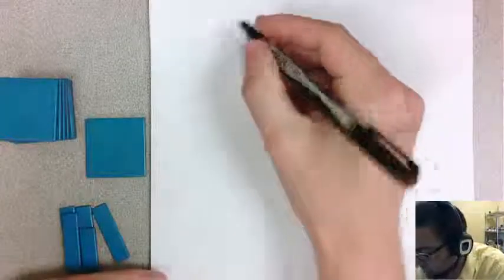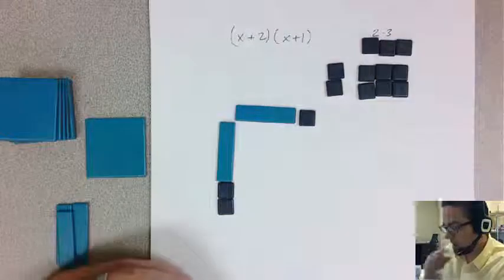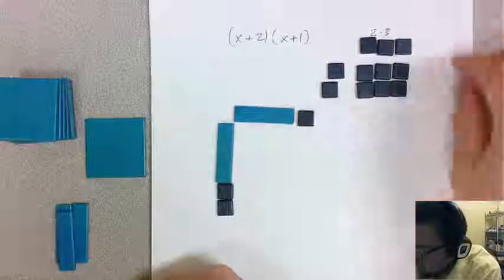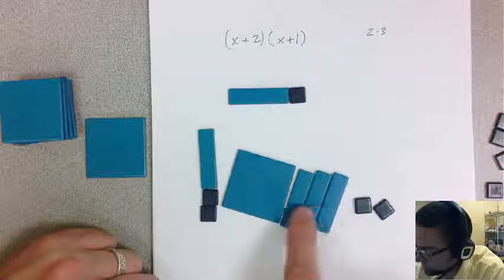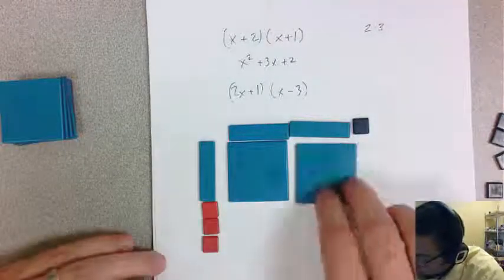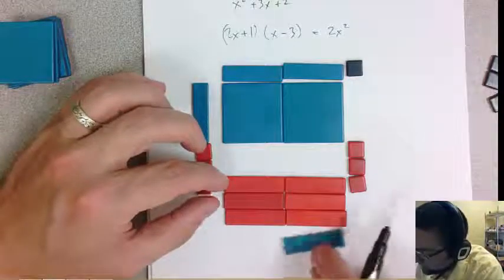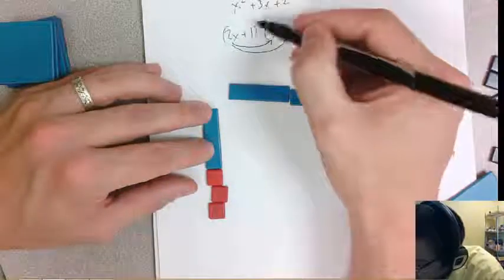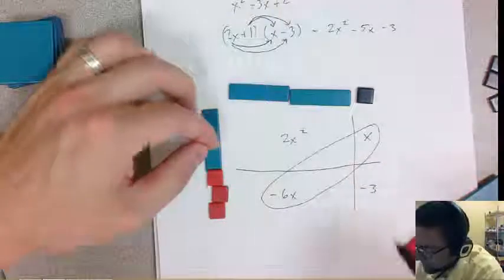Algebra Tiles Multiplying Binomials